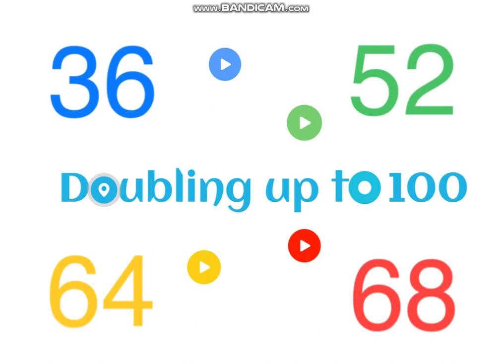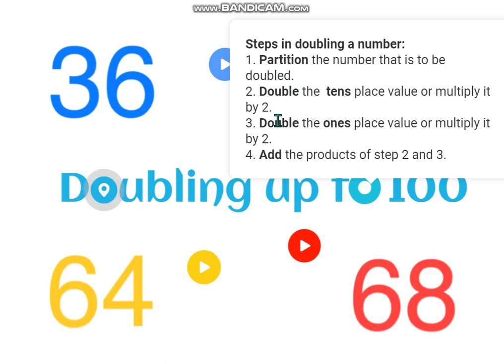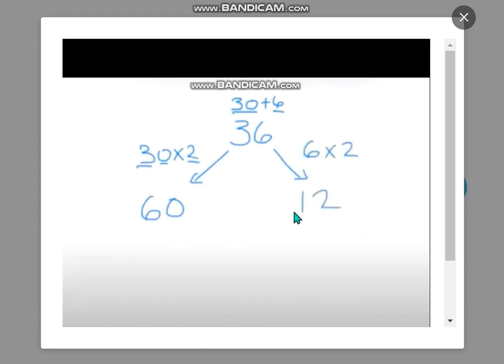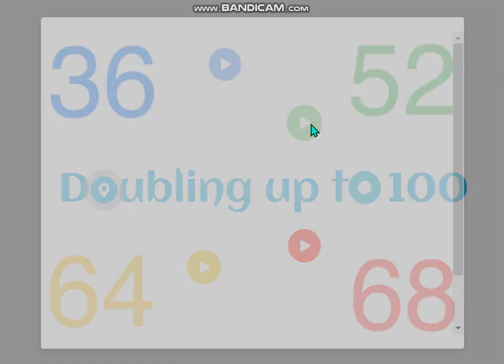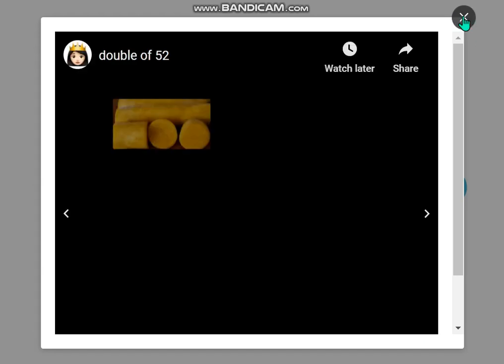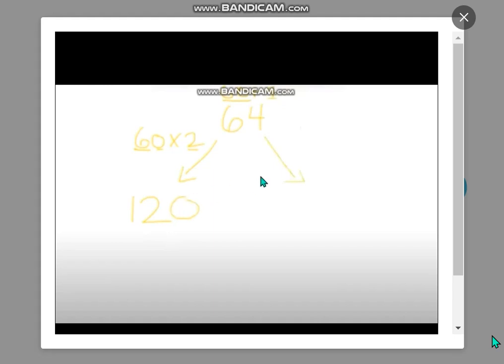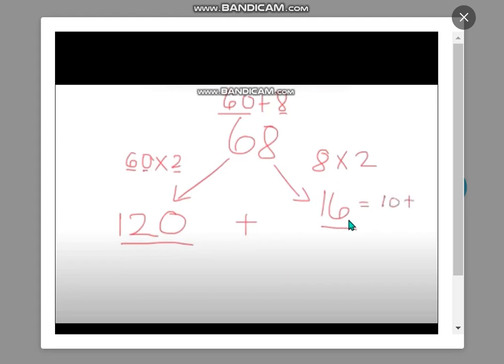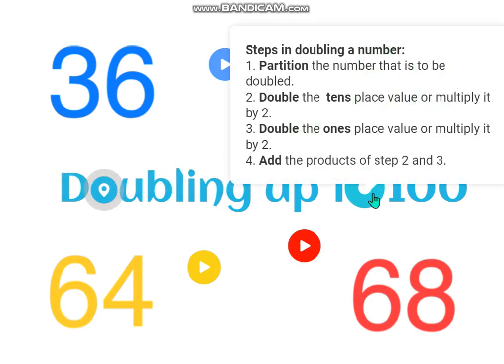doubling numbers t3w5L1